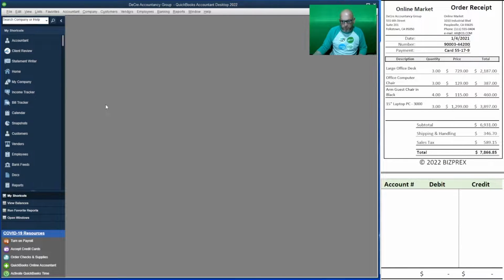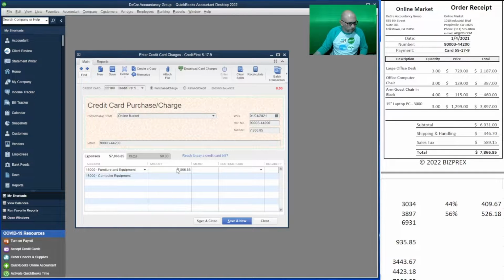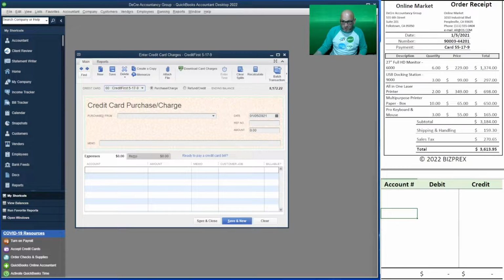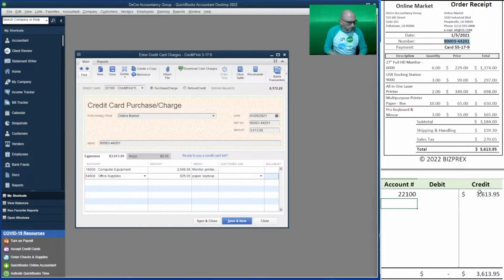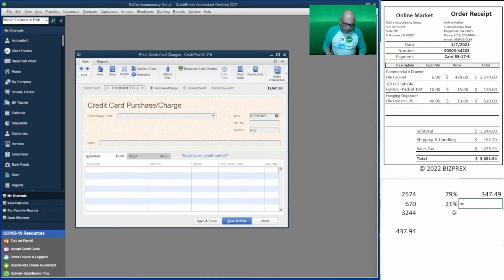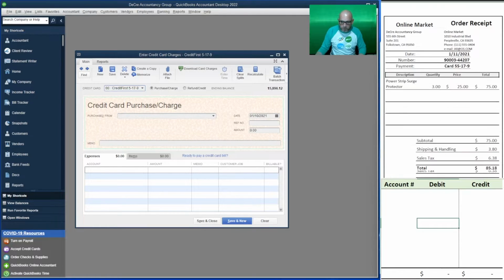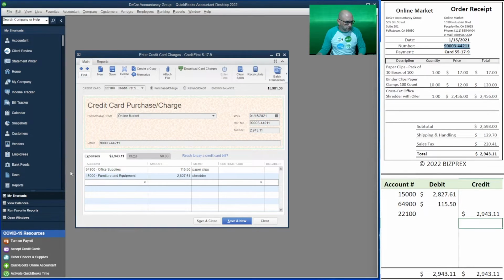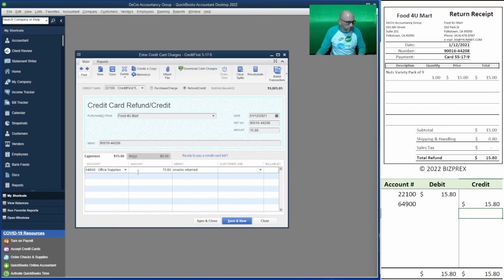QuickBooks Desktop Sim (S03:E03) DeCre Accountancy – Jan 2021 – Posting Credit Card Transactions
Posting credit card transactions and credit card return using live posting mode.
Detailed process of entering credit card receipts and return receipt with detailed explanations of debits and credits.